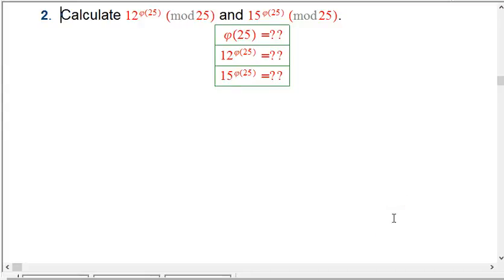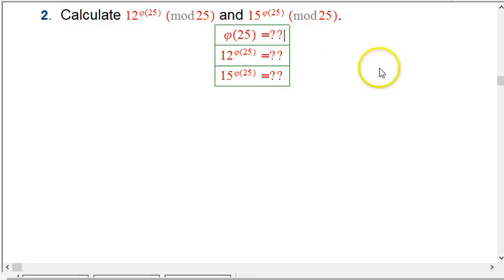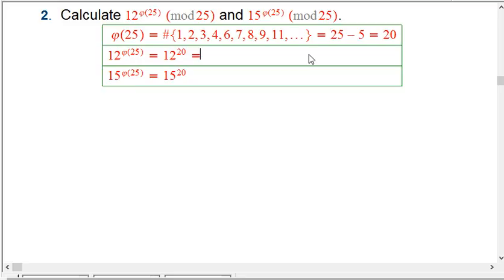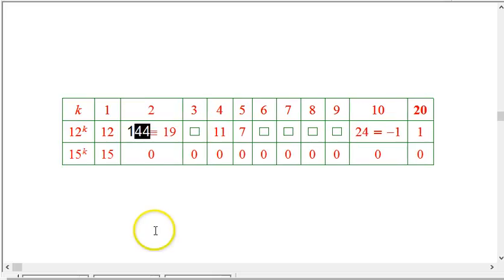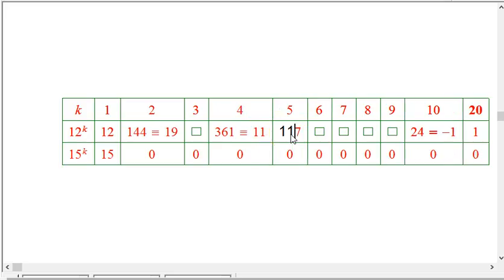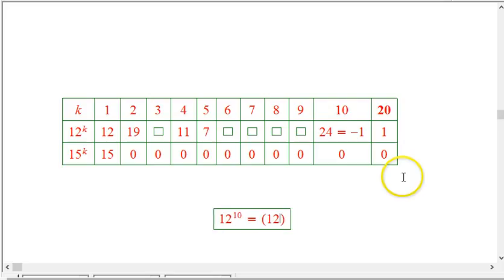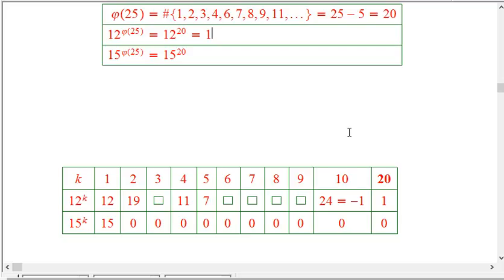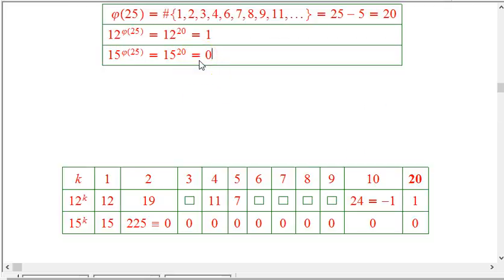Euler totient (phi) function examples (Part 2)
Another example, here taking a number to the power of a phi function. This gives a hint of the general theorem we will see in Section 9.3.